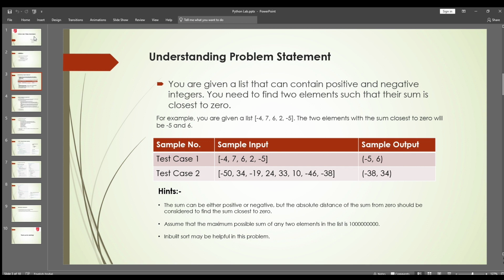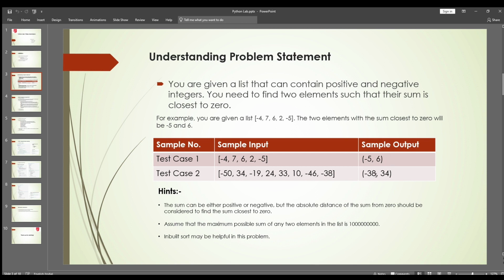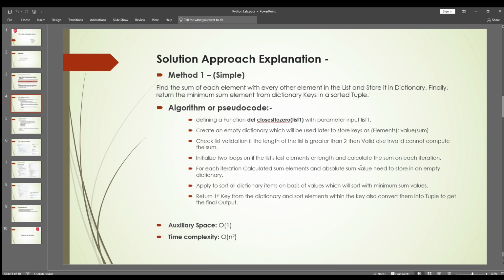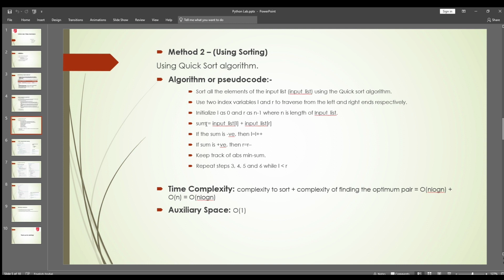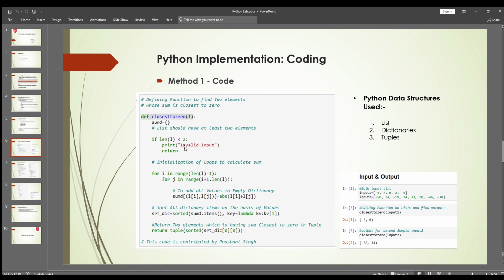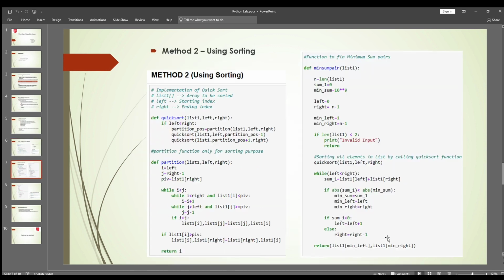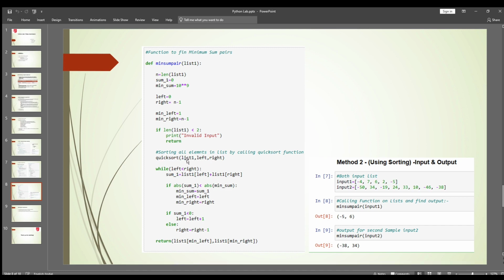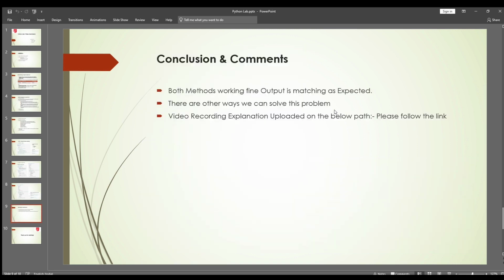Upgrad Python Lab - Assignment Submission